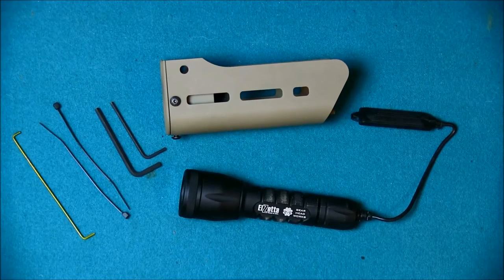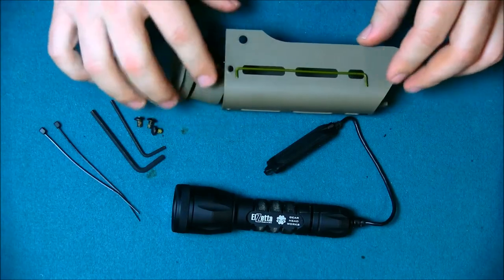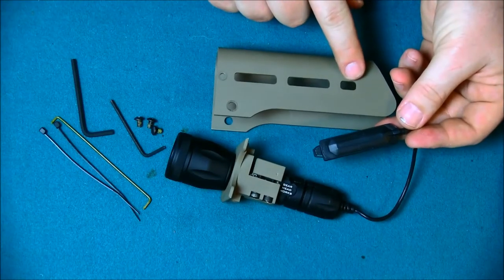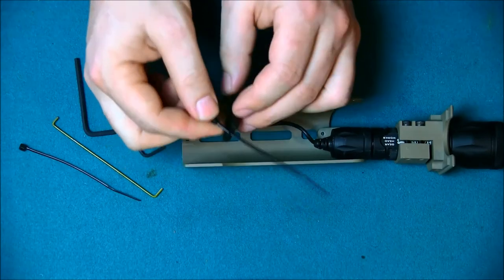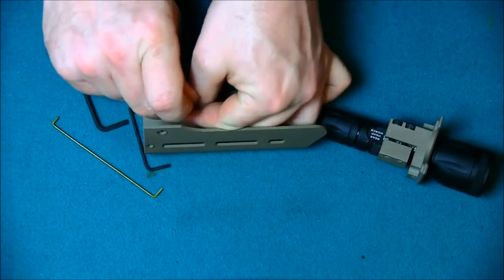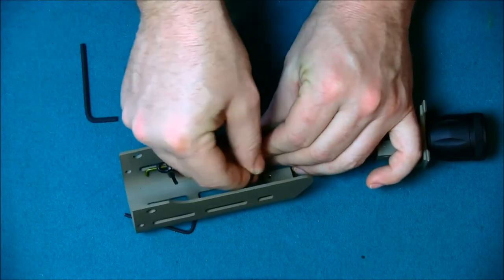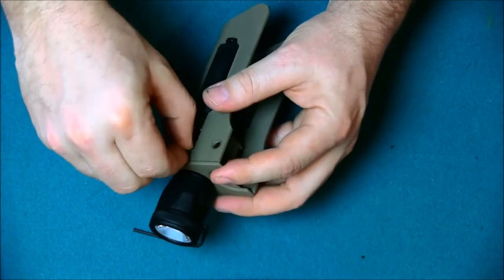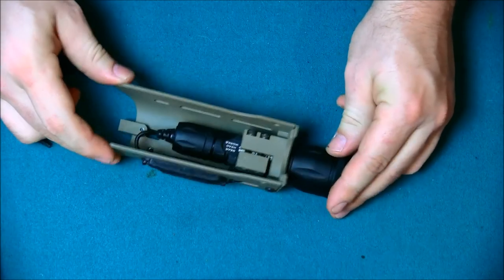elzetta tape switch install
I get asked a lot about how to install the Elzetta tape switch onto the TMF. I finally got around to filming the process so everyone can see just how I do it without buying any kind of tape switch holder. The finished installation turns out very clean and sturdy.